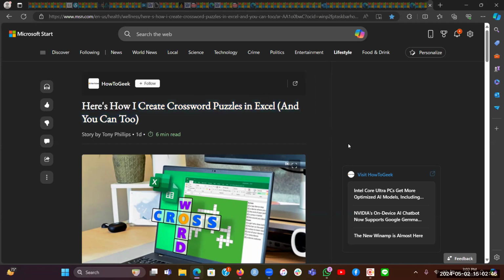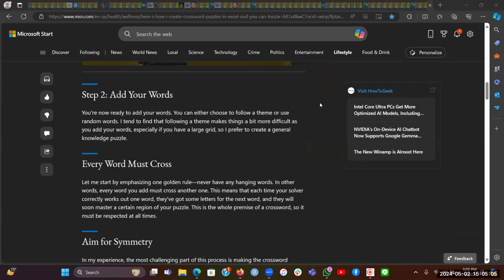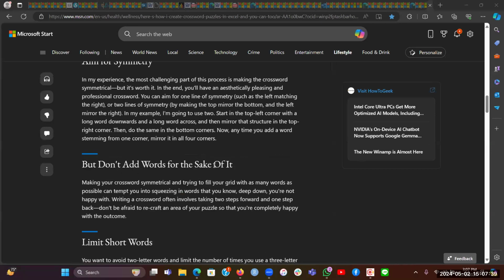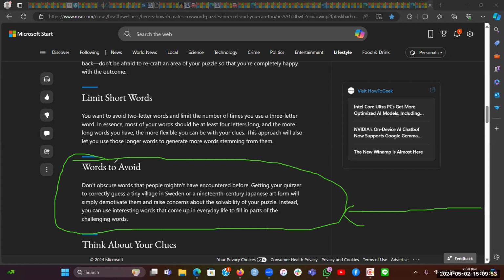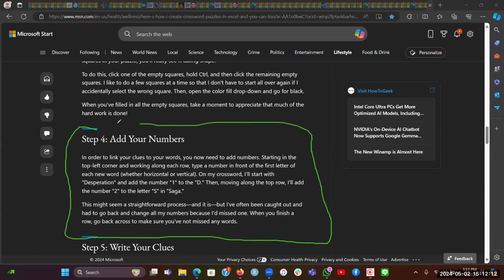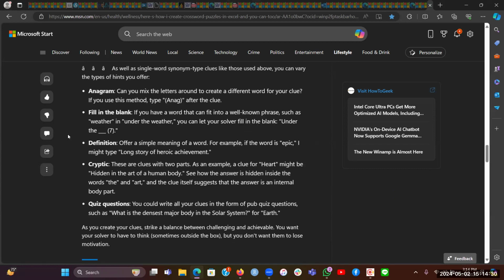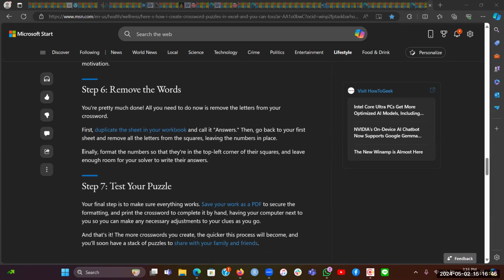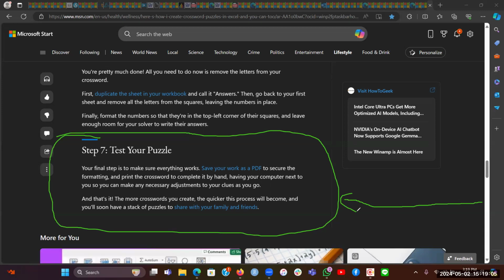Video overview on how to create crossword puzzles in Excel